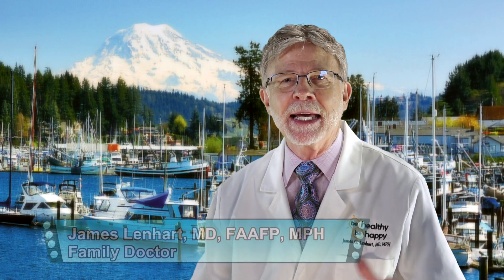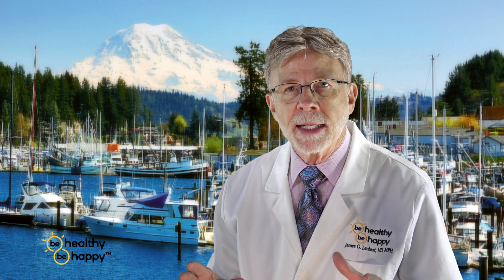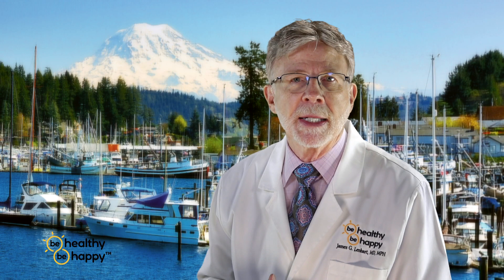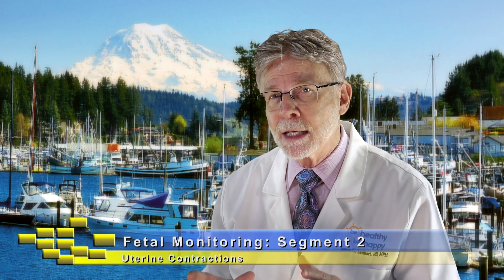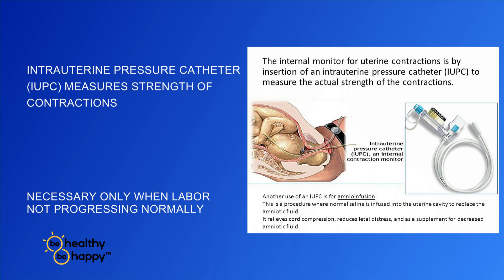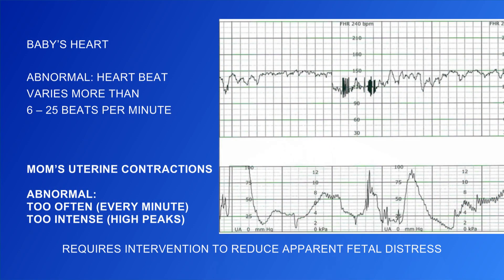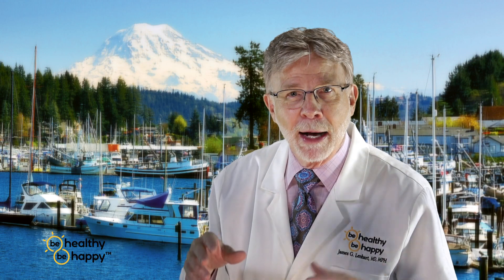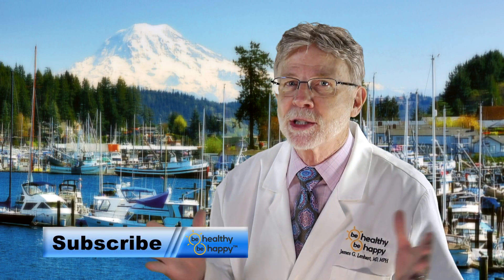Fetal Monitoring Segment 2: Uterine Contractions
Dr. Jim explains the role of uterine contractions in promoting successful vaginal birth and how they are monitored during labor and delivery.